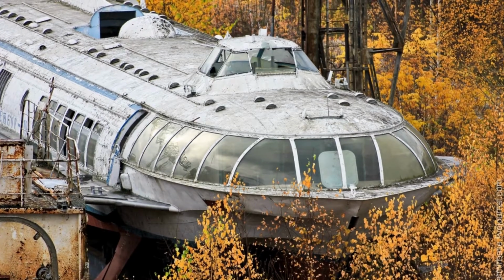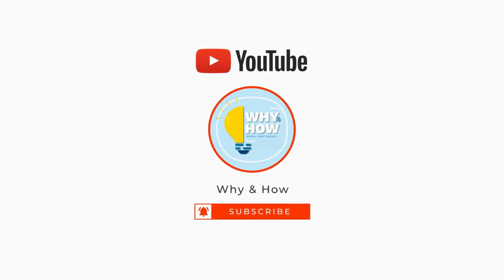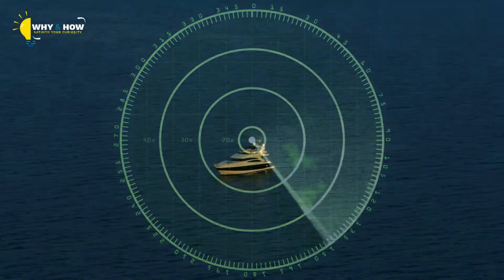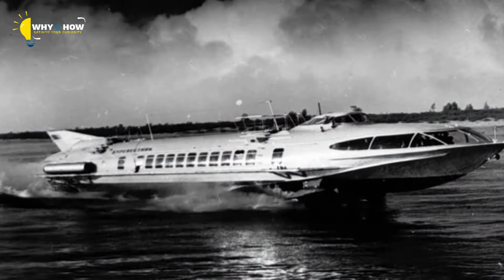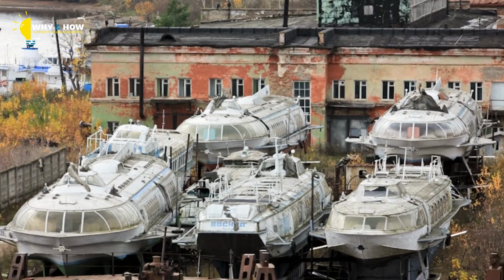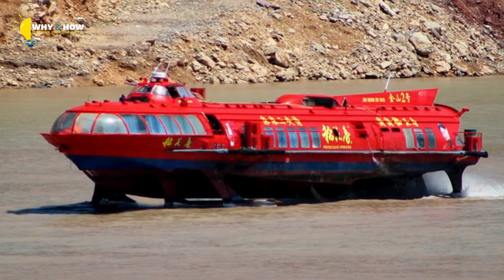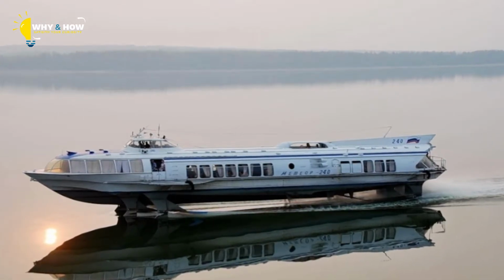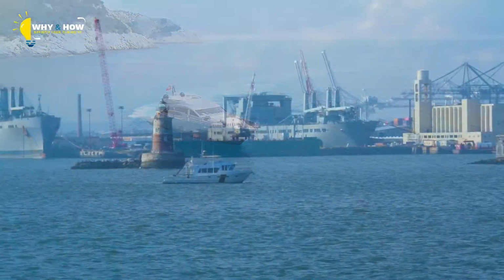These Hydrofoil River Rockets Was Once Considered The Heroes Of The Russian Riverways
The Soviet Union, and Russia in general is known for having some of the craziest inventions ever assembled. Russians truly do possess a unique ingenuity to create something insane out of nothing. When the Soviet Union was a world power, they spent insane amounts of money developing military technology that was unheard of. Such as the deadly Ekranoplan that was put into production. This thing was an absolutely massive aircraft that would skim above the water at high rates of speed to avoid detection by enemy radar. Russians are constantly pushing the envelope when it comes to inventive technology, and these boats called hydrofoil boats that were developed back in the 1970’s and 1980’s are definitely one of the craziest water vessels I’ve ever seen.

We will bring you  every day all the answers to satisfiy your curiosity .